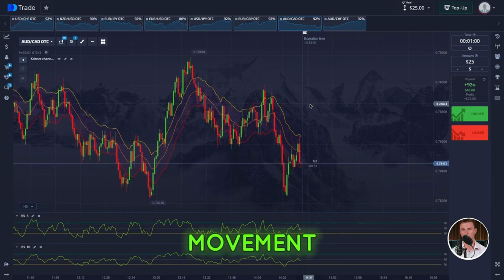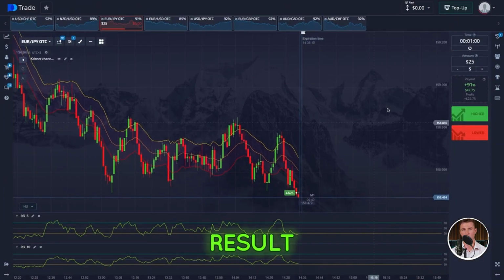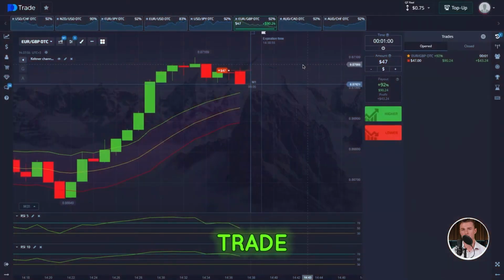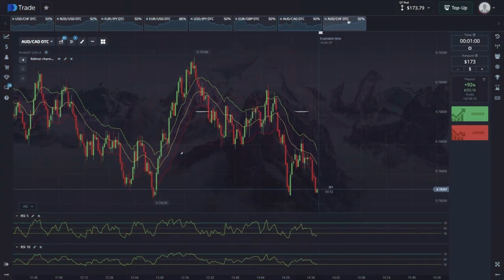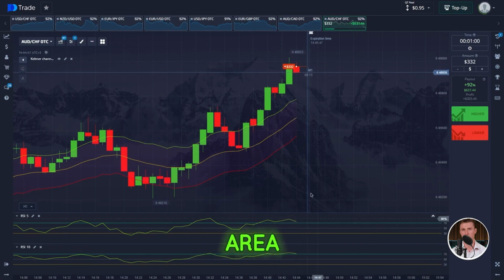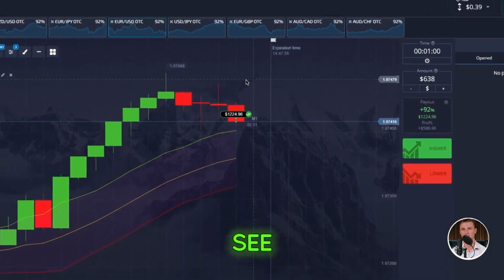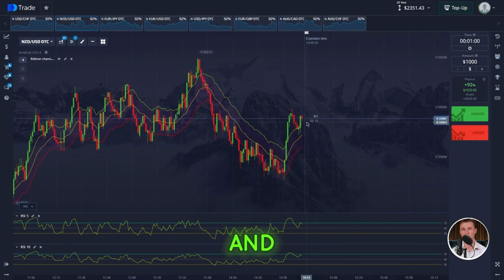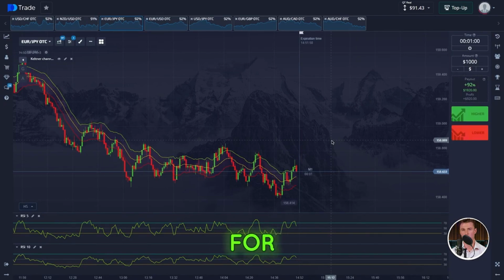UNBELIEVABLE! $100 TO $10,000 WITH THIS BINARY TRADING STRATEGY! | BINARY OPTIONS STRATEGY